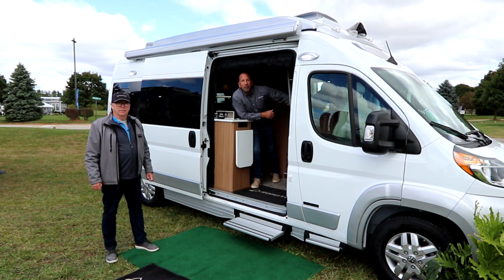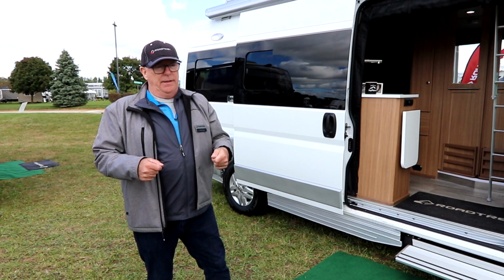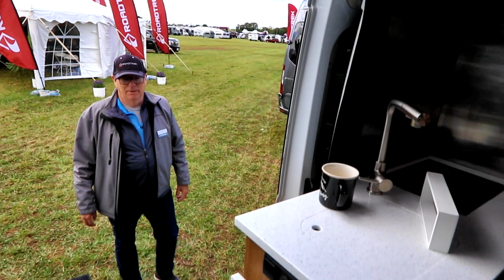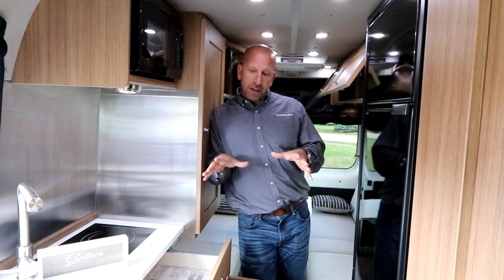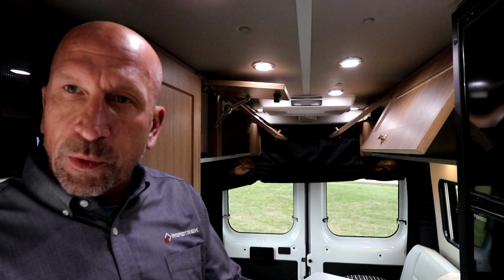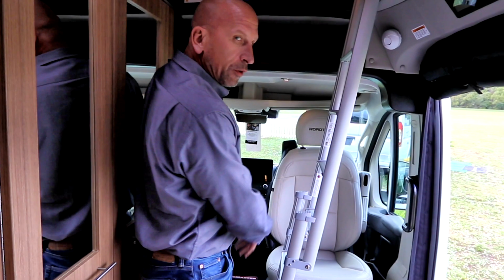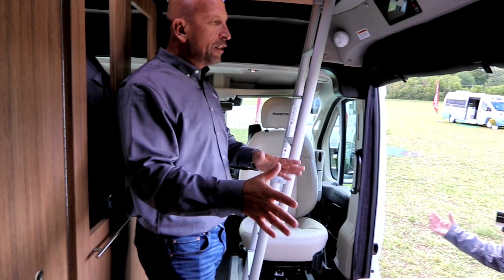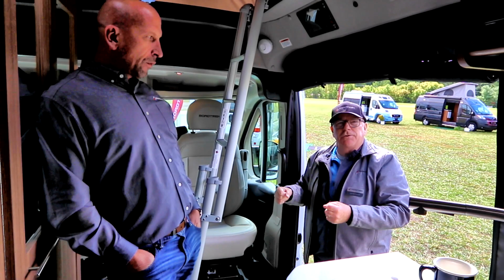2023 Roadtrek Zion Slumber Pop Top Van with Mike & Len from Roadtrek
The Roadtrek Zion Slumber pop top.  Vanlife with Roadtrek.  We get a tour of the Zion Slumber with Len & Mike from Roadtrek.  The slumber offers the plus of a regular van conversion with the added sleeping of the pop top.  The Canadian made Roadtrek has been in the Class B / Van market for years.

Roadtrek info @RoadtrekMotorhomes